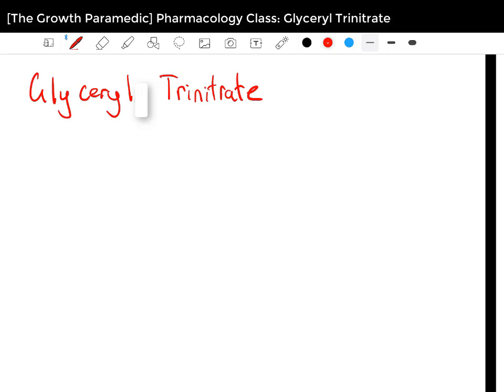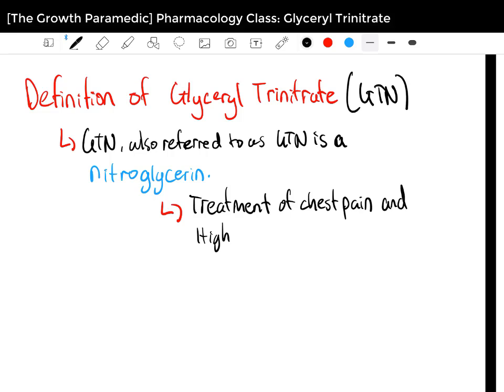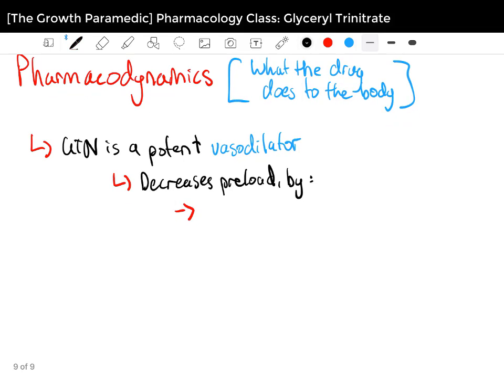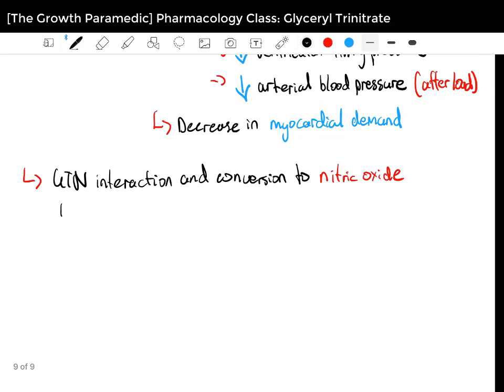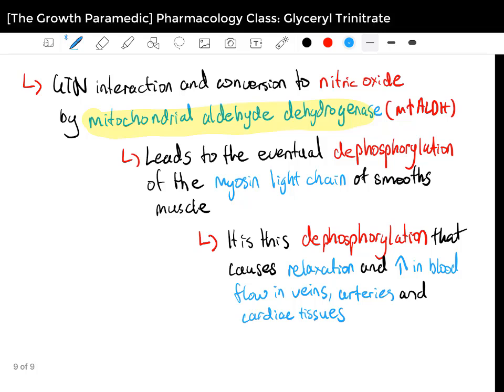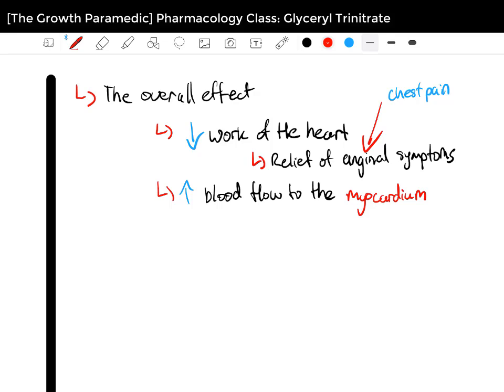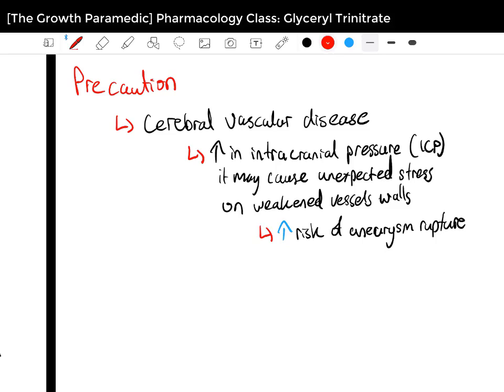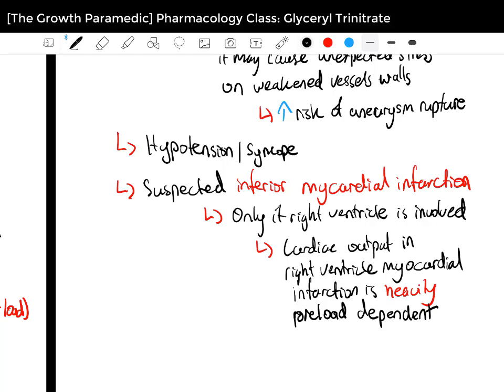Pharmacology Class: Glyceryl Trinitrate (GTN)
Welcome!

This is the Pharmacology Class Series. We'll be covering Glyceryl Trinitrate and three key areas:
- Definition
- Pharmacodynamics
- Precautions

This was created and aimed towards a paramedic level of learning, whether you're a paramedic student or practicing clinican.

Timestamps

Intro: (0:00)
Definition: (2:00)
Pharmacodynamics: (5:14)
Precautions: (16:19)